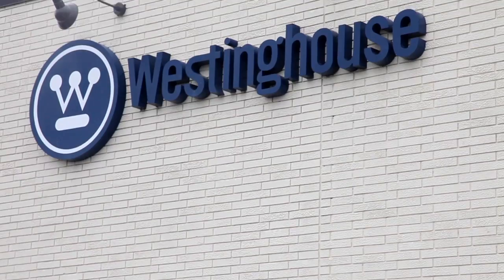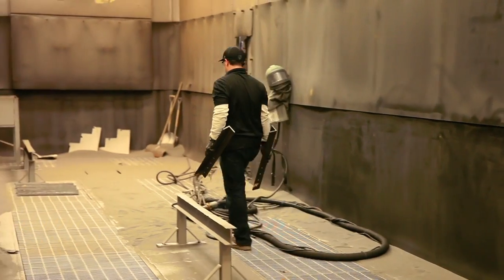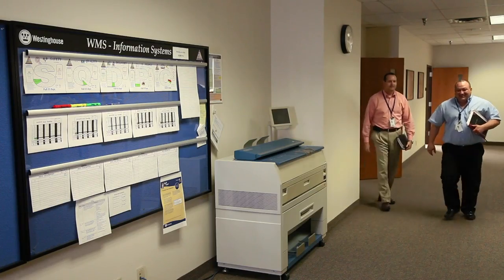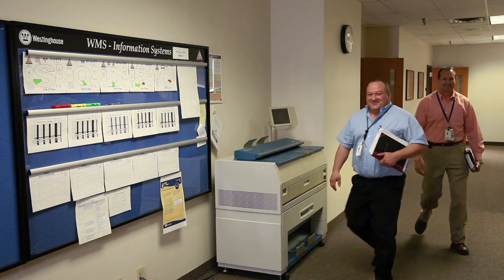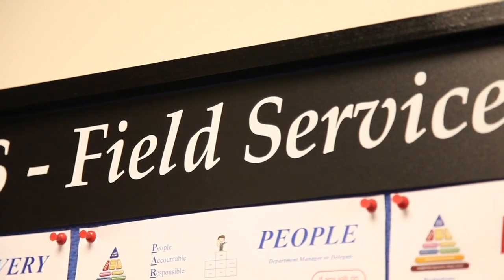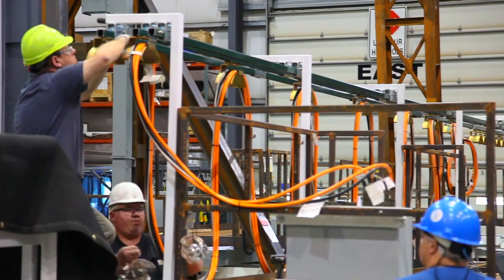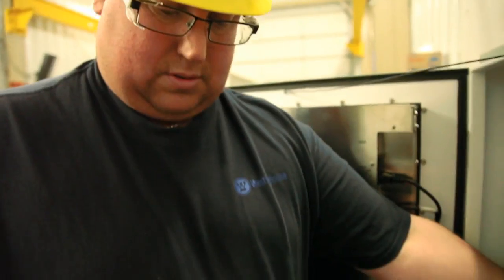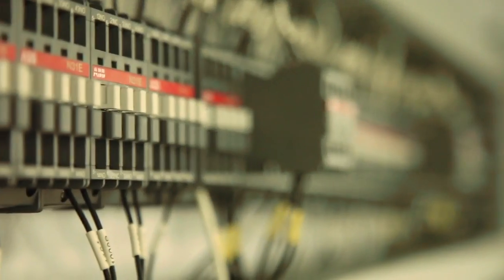Westinghouse Shoreview Location Overview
An overview of Westinghouse Electric Company's Shoreview, Minnesota, (USA) location.